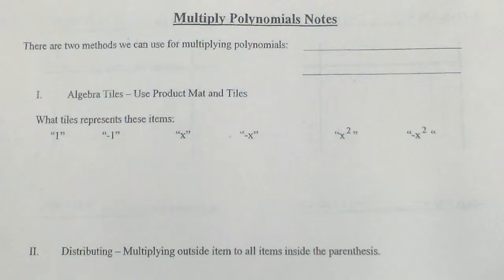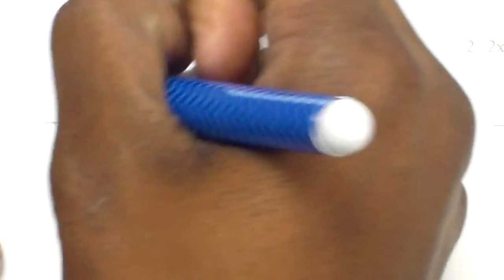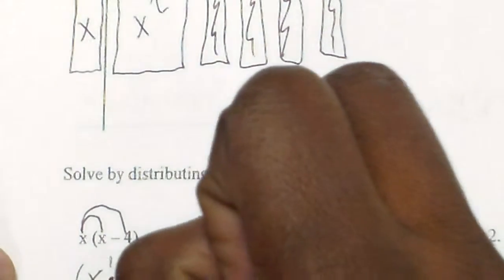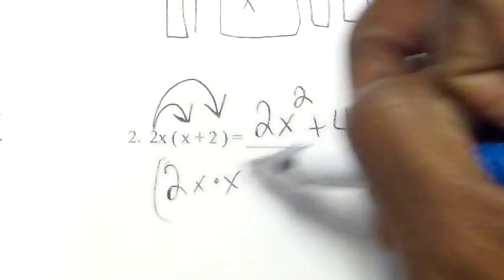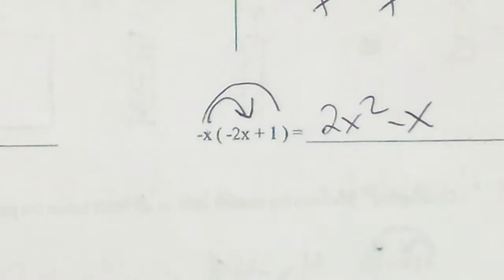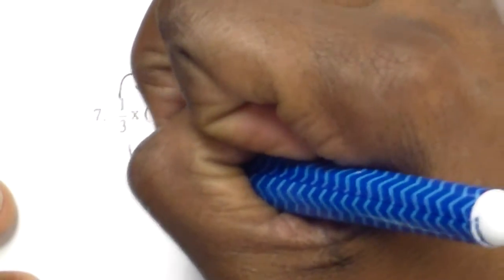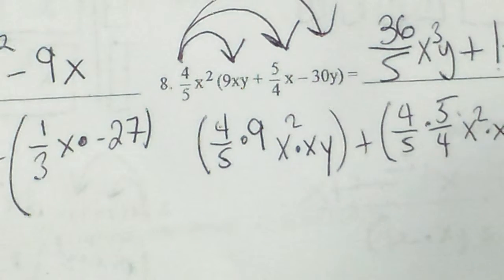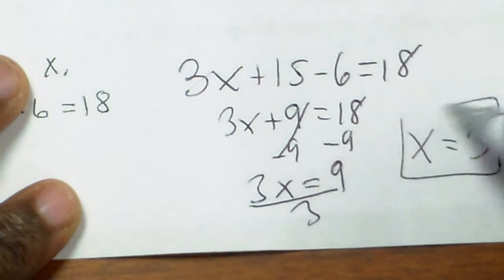Algebra I- Multiplying Polynomials Day 1